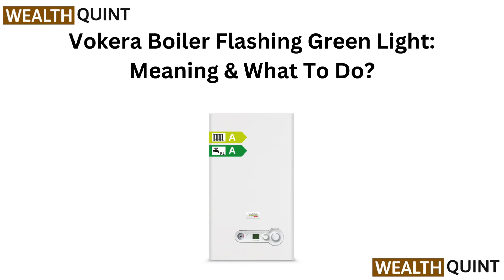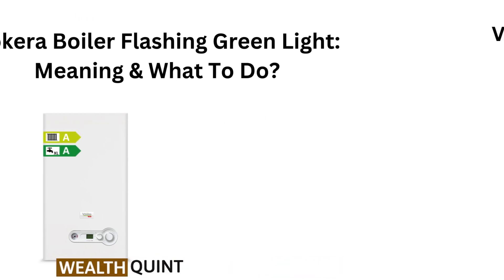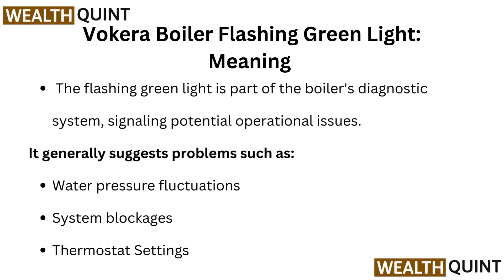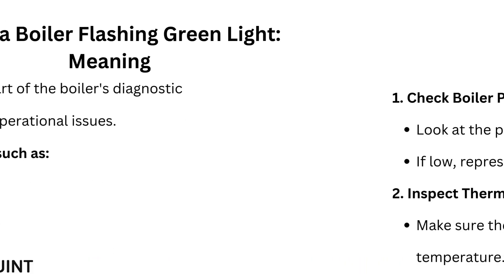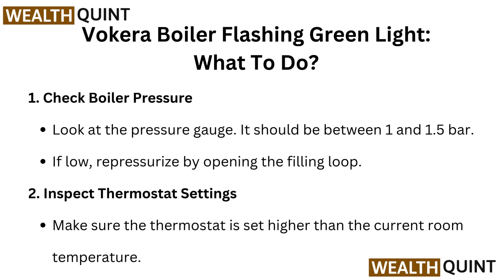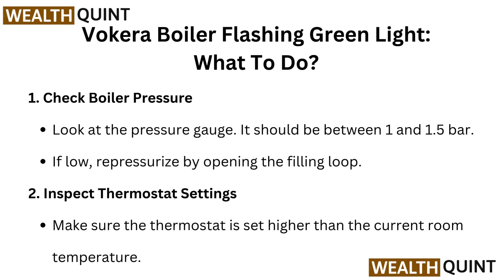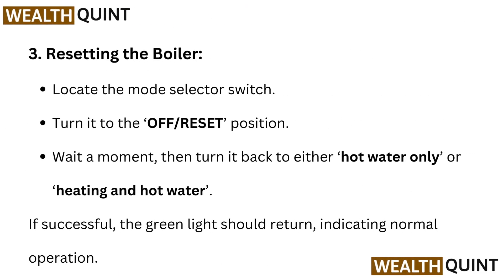Vokera Boiler Flashing Green Light: Meaning & What To Do?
In this informative video, we delve into the significance of a flashing green light on your Vokera boiler. Understanding the meaning behind this indicator is crucial for maintaining the efficiency and safety of your heating system. We will guide you through the potential causes of the flashing light and provide practical steps to troubleshoot the issue effectively. Ensure your home remains warm and comfortable by staying informed about your boiler's performance.

00:00 Introduction
00:08 Vokera Boiler Flashing Green Light: Meaning
00:26 Vokera Boiler Flashing Green Light: What To Do?